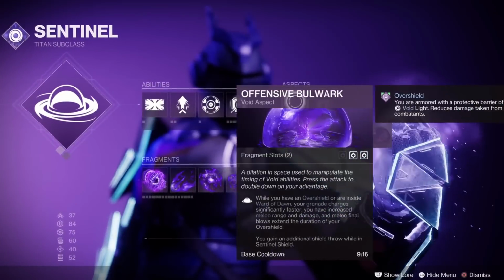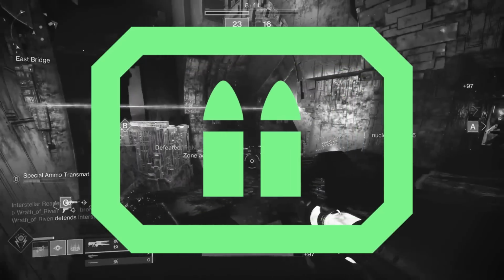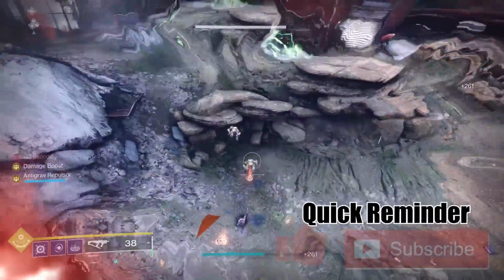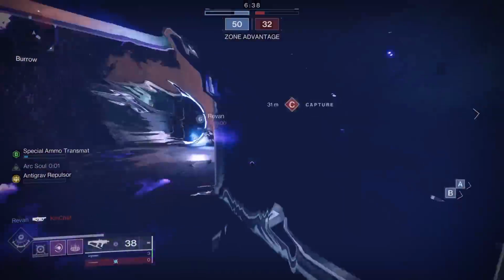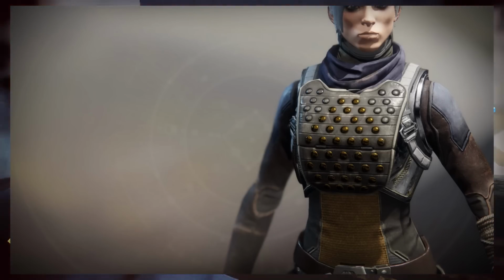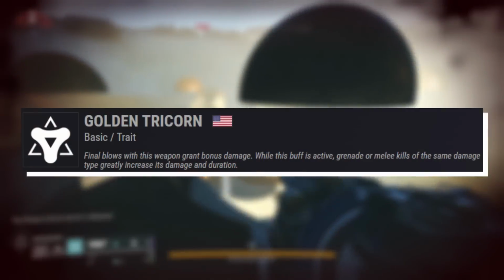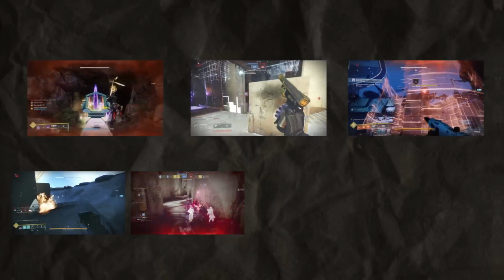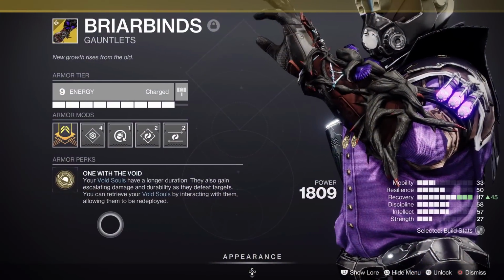Bungie Secretly Buffed These Exotics! | Stupid Builds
With the new update to destiny 2 and the new legendary weapons from the guardian games, these are a few builds that got accidentally or unintentionally buffed with the latest patch.